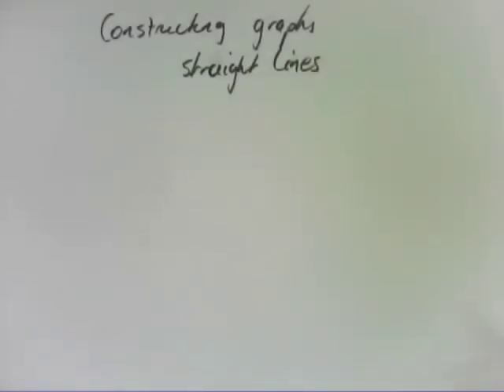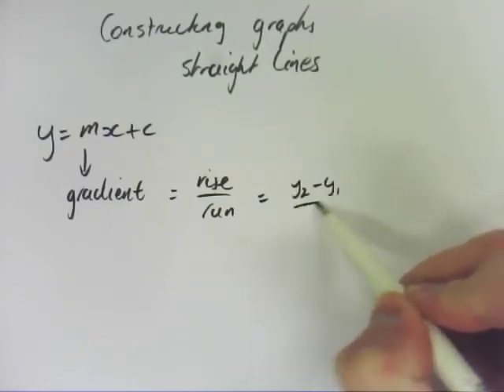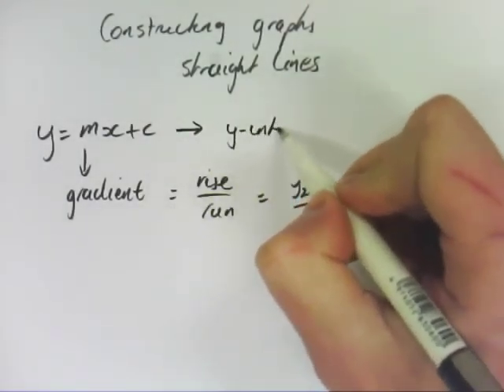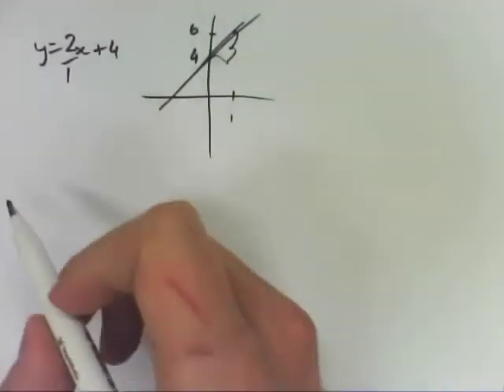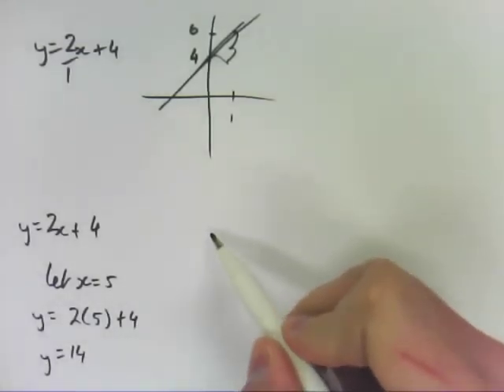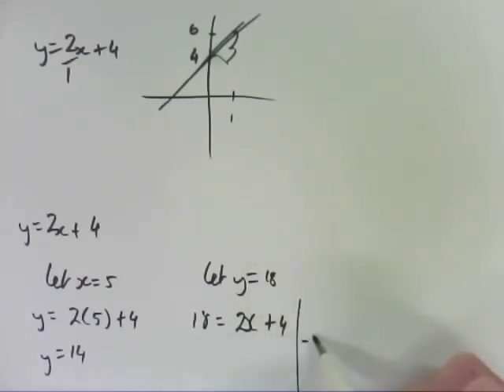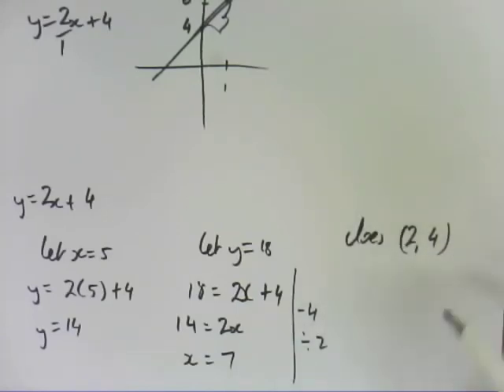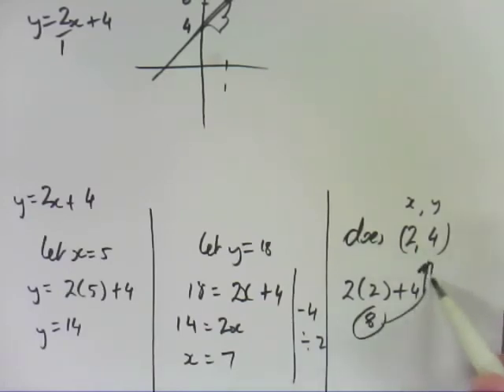10A - Constructing Linear Graphs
These videos are designed to teach my students specific VCE Further Maths concepts. They are linked to Jacaranda Maths Quest 12 Further Mathematics TI-NSPIRE Edition. This video is about constructing linear graphs.